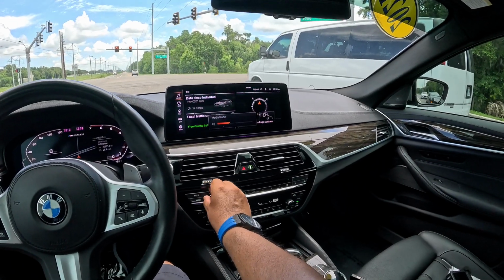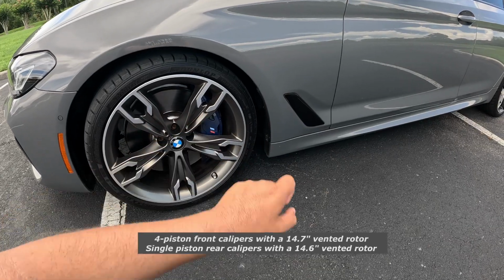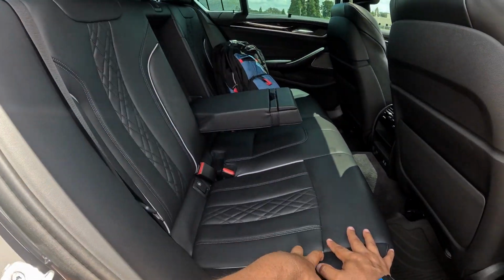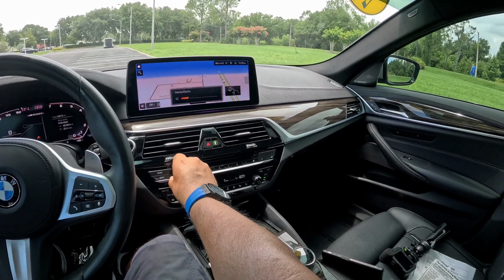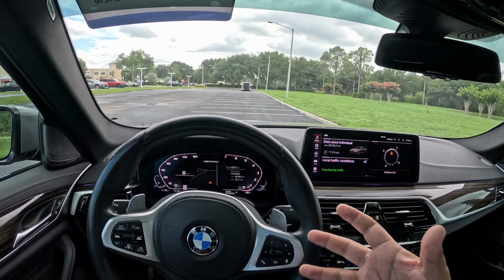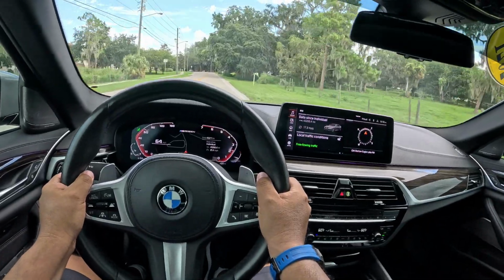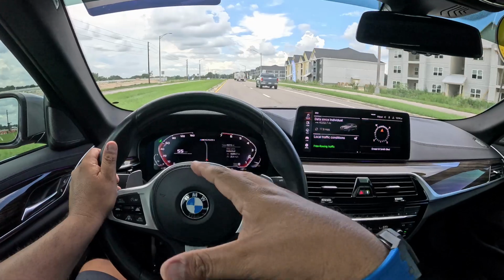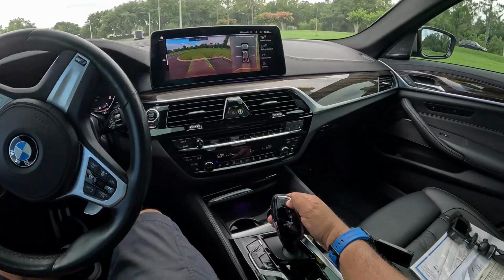2021 BMW M550i xDrive V8 Bi-Turbo - Best Used German Sports Sedan? POV Review & Test Drive!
Today we are behind the wheel of a pre-owned 2021 BMW M550i Xdrive sports sedan!

With about 40k miles and priced about $30k less than new, is this a pretty good bargain for a this performance sedan?

Want to give a Huge Thank You to Tim Garcia and Bartow Ford for allowing me some time with this M550i.

Bartow Ford
2800 US HWY 98 N

2021 BMW M550i xDrive
- 5 passenger, 4 door suv
- Color: Bernina Gray Amber  with Black Nappa leather
- 4.4L Twin Turbo V8
- 523 hp / 563 ft-lb of torque
- 8-Speed auto transmission w/ paddles
- 4-piston front brakes with 13.7" rotors
-12.3" touchscreen with navigation
-Harman Kardon 16 speaker system
-M- sport appearance pkg

Price at the time of Recording: $53,000.00